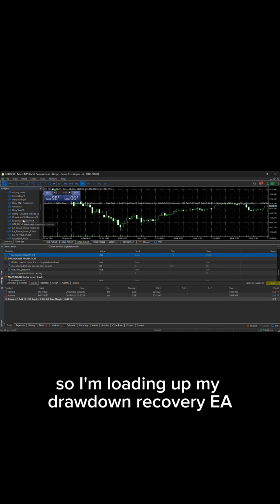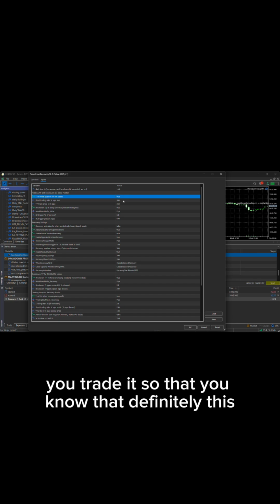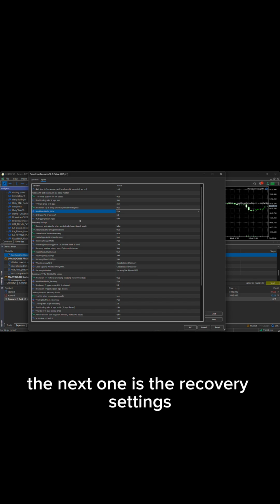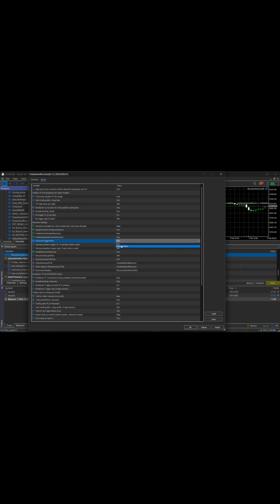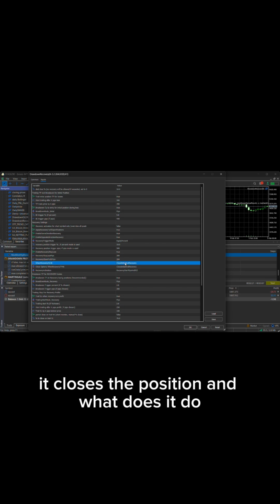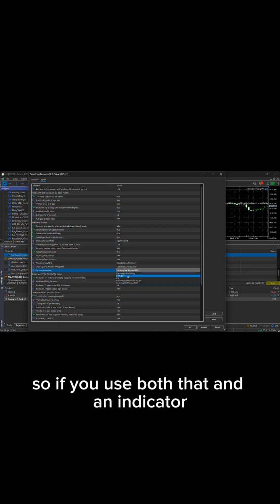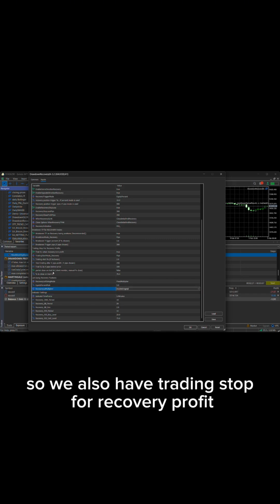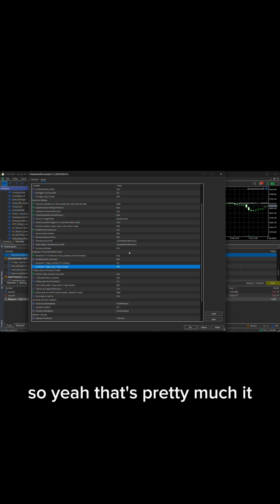Our Best Selling Trading Utility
Go check out “Ultimate Drawdown Recovery EA” , try it on Demo and watch it do it’s magic 🪄 .